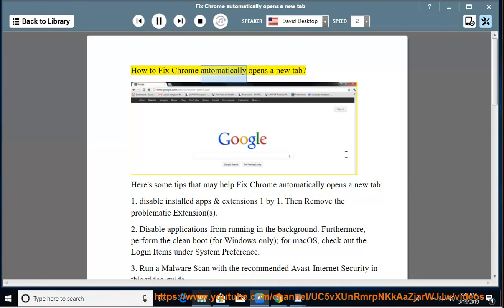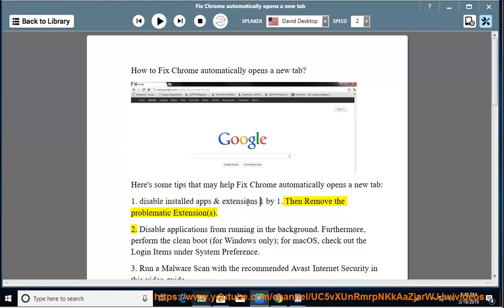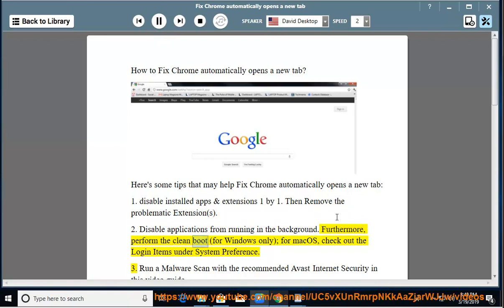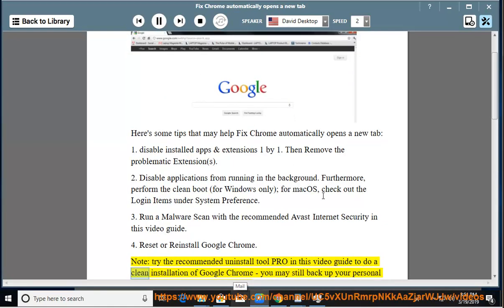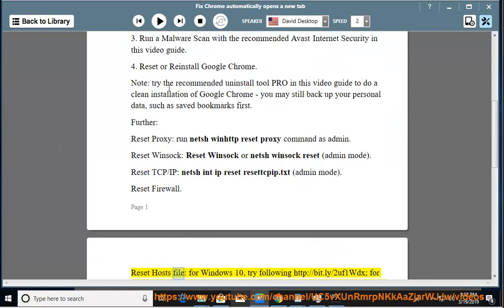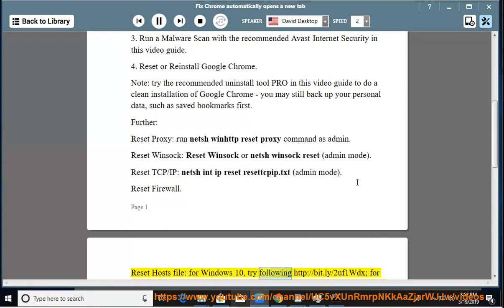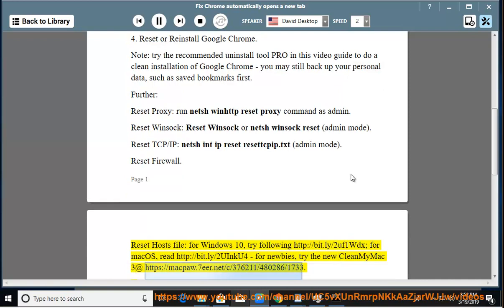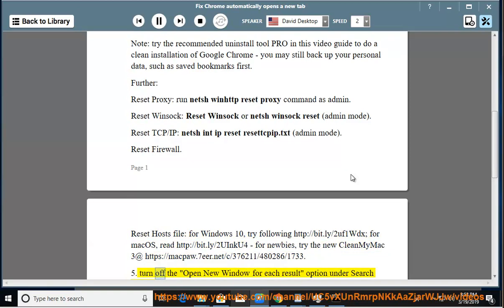Fix Chrome automatically opens a new tab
Here's how to Fix Chrome automatically opens a new tab. Run a malware scan with the recommended Avast Internet Security@ Try this best uninstall tool PRO@ to do a clean installation of Google Chrome. Learn more?

Uninstall Microsoft Office 32-bit & install 64-bit version
Microsoft releases new patch for Windows 10 version 1803.
Microsoft releases Windows 10 19H1 Build 18361 to the Fast ring